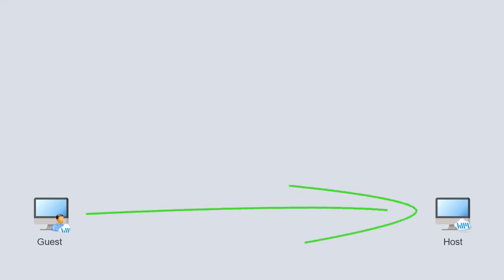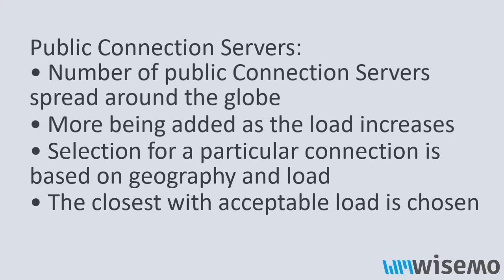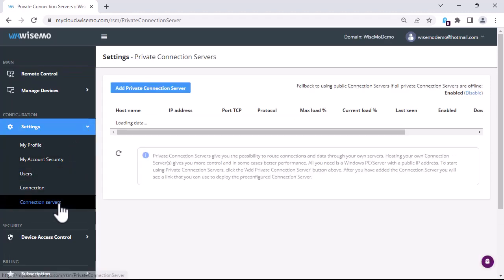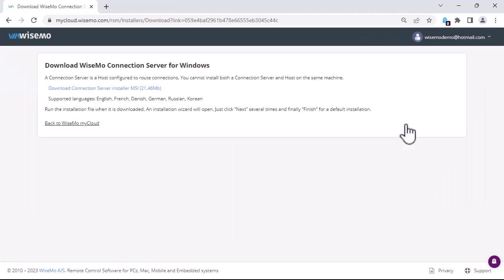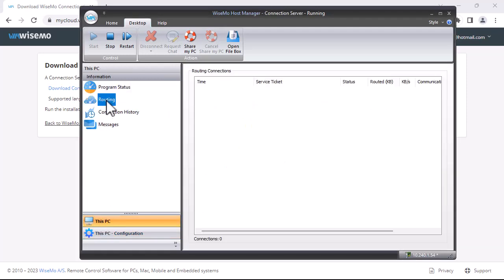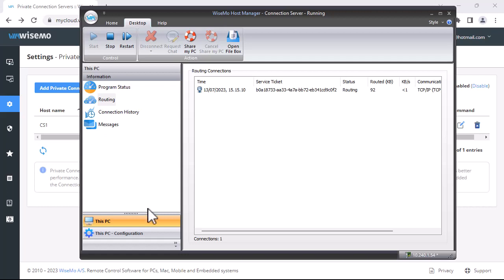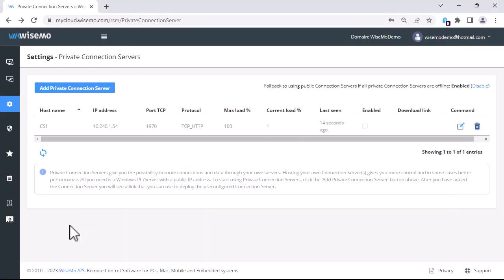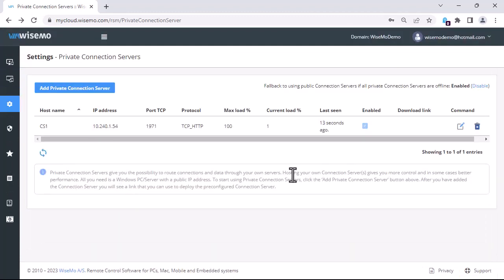Private Connection Server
This video teaches you how to setup and configure a private Connection Server. It also explains why you should consider to host your own Connection Servers. The video is intended for myCloud domain administrators – and anybody else who has a general interest in the topic.